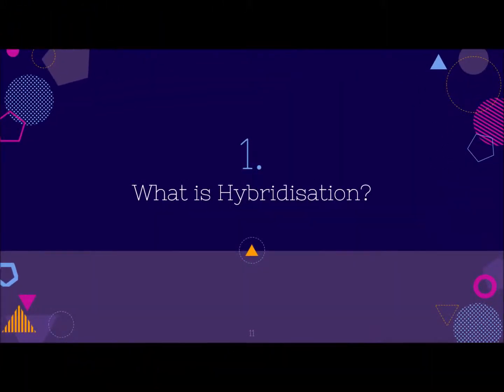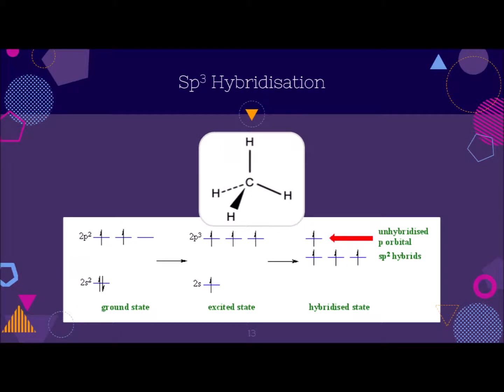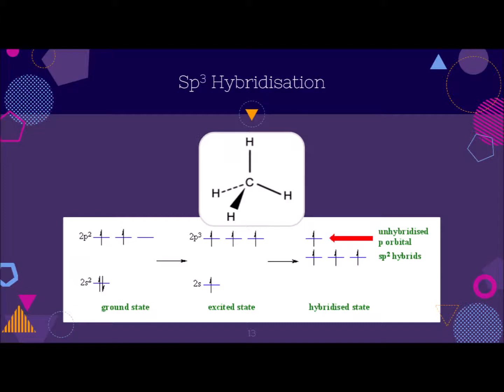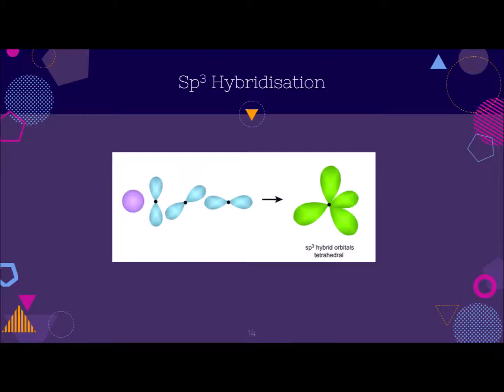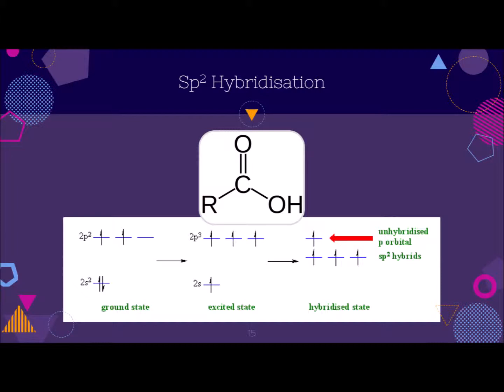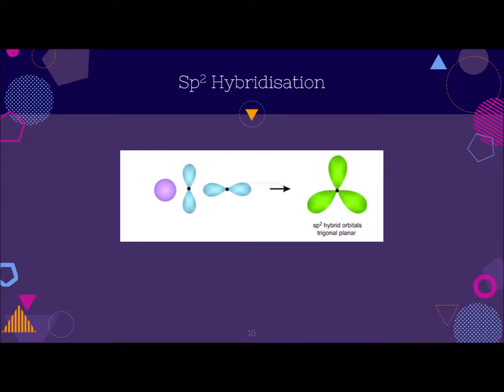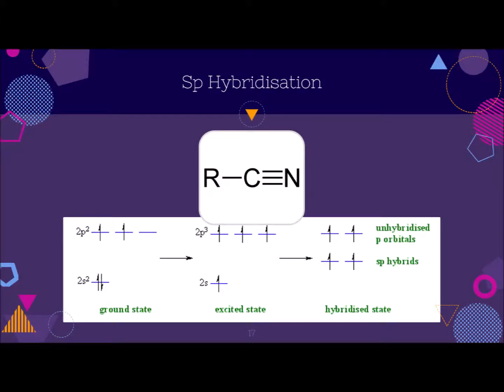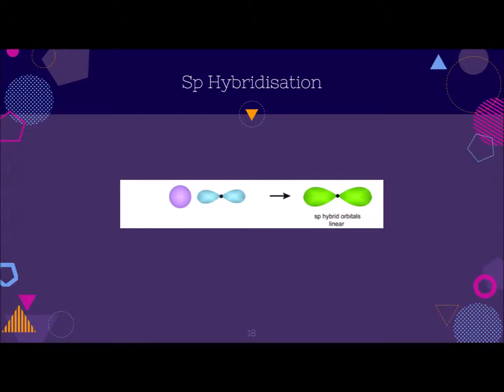Chem plus/ hybridisation